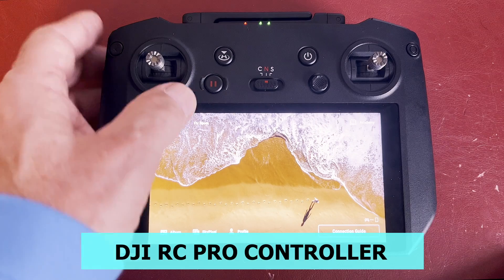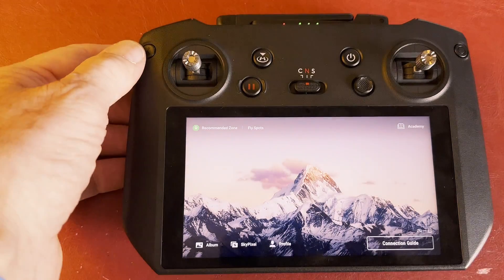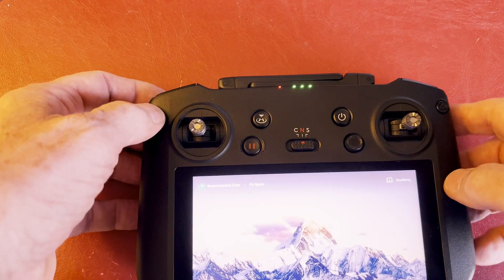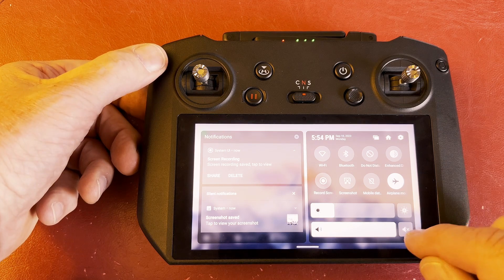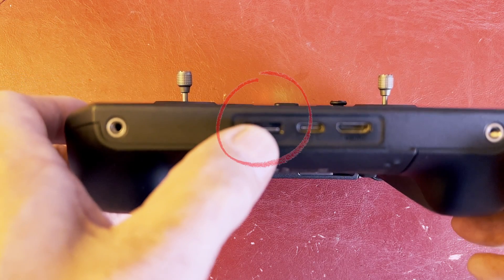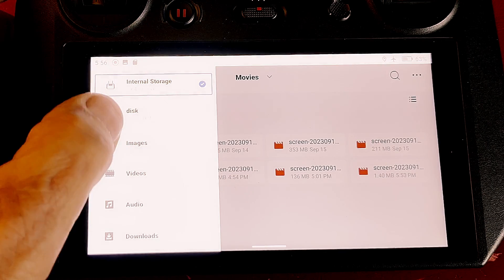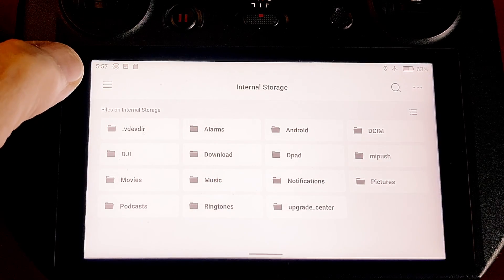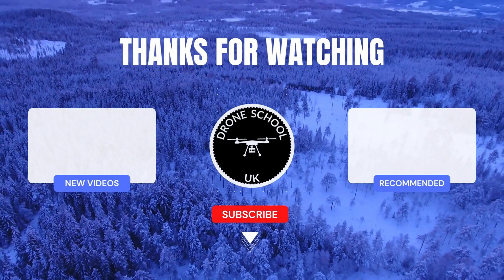Using the DJI Mavic 3 Remote Controller | RC Pro Shortcuts, Tips and Using the Buttons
📽️ This RC Pro controller is available with the Mavic 3 Pro package and with the Mavic 3, Mavic 3 Cine and the Air 2S.  I show you the controller shortcuts, tips and how to use SD Card in the Controller.

🎥 Video Timestamps:
0:00 Four Buttons on the front of the controller
0:53 Shortcuts with the Back button
1:10 Screen brightness
1:30 Volume
1:55 Screen shot of the screen
2:15 Record the screen
2:48 Five direction button
3:34 Home screen
3:50 Gallery
4:14 Files
5:15 Transferring files from Internal storage
6:25 Settings
6:43 Tips

👇 Explore our other related video content for the DJI Mavic 3 Pro:

🎯 DJI Mavic 3 Pro | Hyperlapse Videos | Beginners Step by step Guide | Get Your Best Results
🎯 DJI Mavic 3 Pro | Focus /Active Tracking 5.0 | Simple User Guide | Get Your Best Results